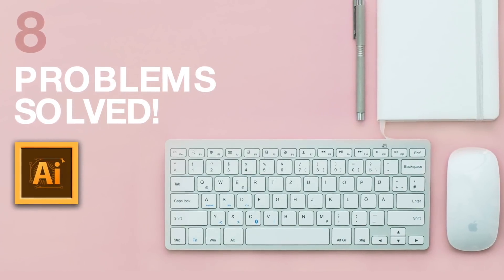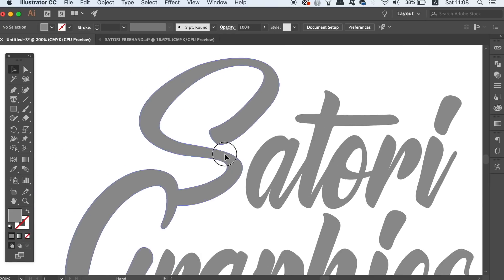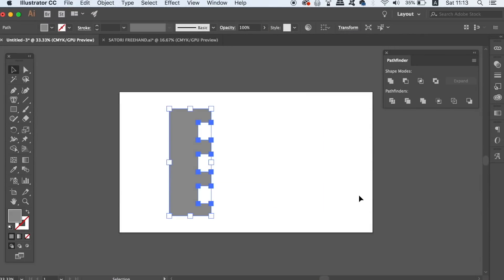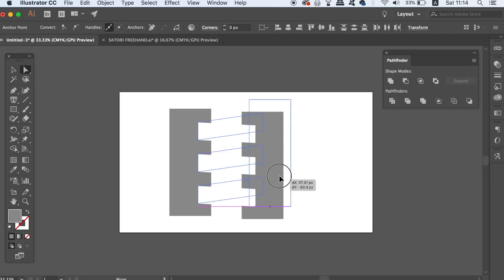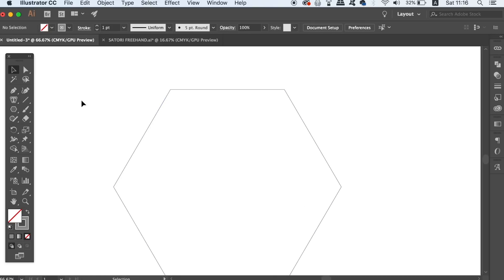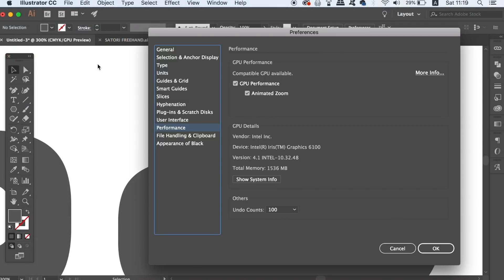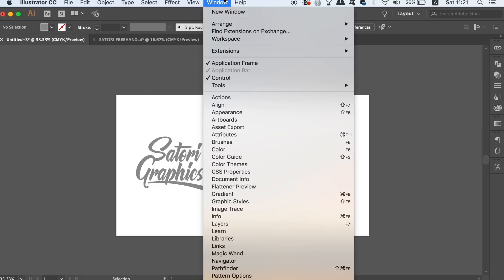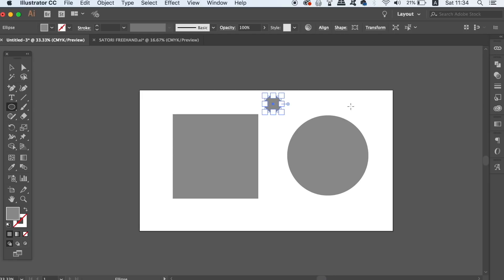ANNOYING Illustrator Problems ((SOLVED))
Do you experience these 8 Illustrator problems, or maybe you have done in the past? Well today I have the solutions to all of the 8 potential problems yo may face working in Adobe Illustrator.

There are many weird problems that designers can face in Illustrator, and often there is a simple and quick solution to that problem, quite a lot of the tie a change in setting choice. These 8 problems are not bugs of Adobe Illustrator, but more issues where there is a lack of knowledge about the functions, tools and settings of Illustrator.

If you found this graphic design upload on 8 annoying problems in Illustrator enjoyable or useful, let me know in the comments section and drop a like on your way out.

0:29 to skip the intro

MUSIC